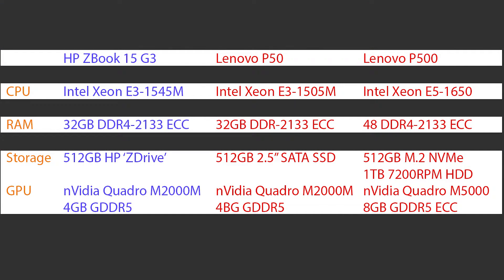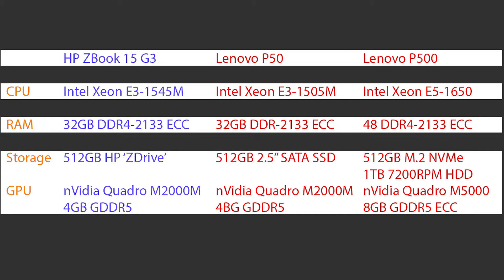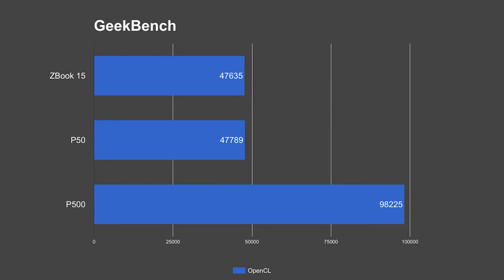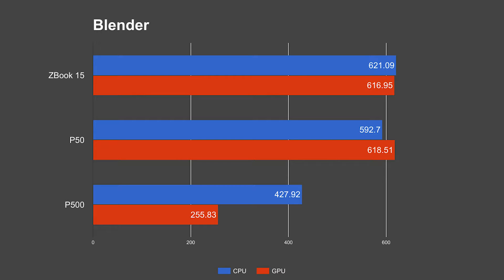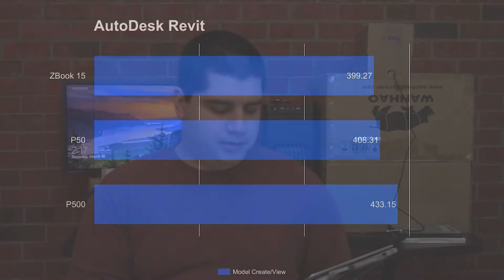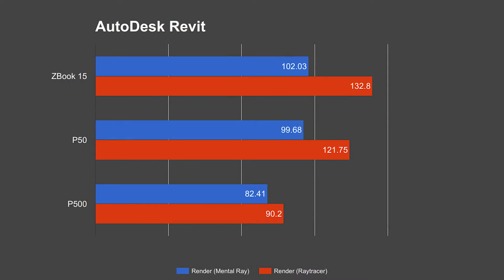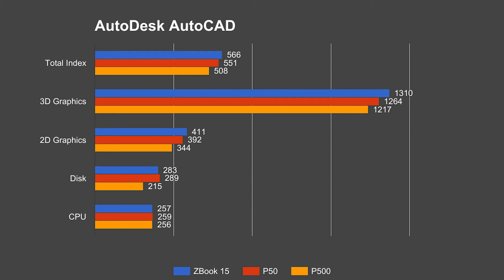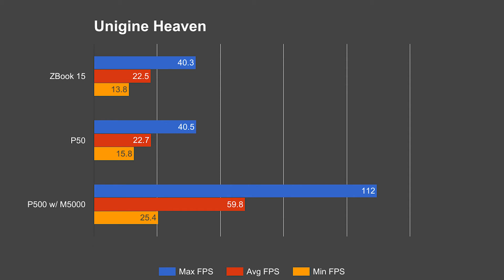HP ZBook 15 G3 Benchmarked for AutoDesk - Part 2/3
What's up guys, taking a look at the HP ZBook 15 G3 again, this time pitting it against the Lenovo P50 Mobile Workstation. Let's see how it compares!